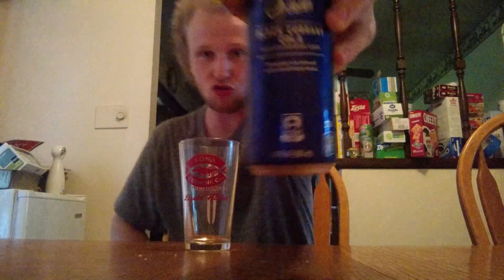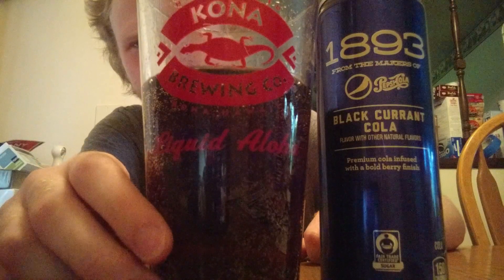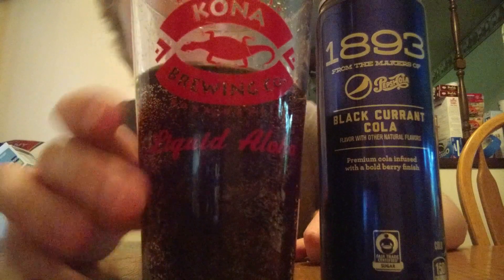Steve Pulaski Tries It: 1893 Black Currant Cola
On this episode of "Steve Pulaski Tries It," Steve Pulaski tries and reviews the new 1893 Cola flavor Black Currant.